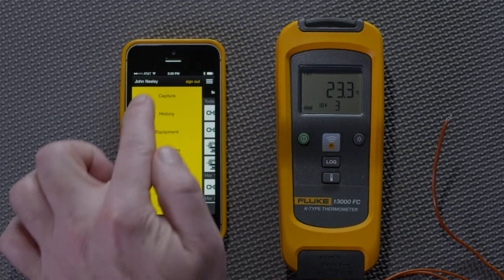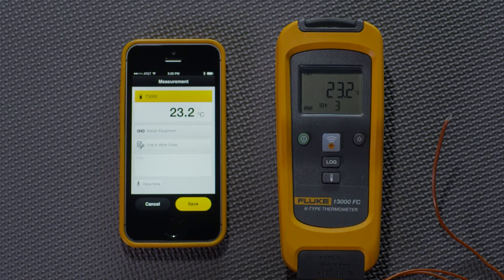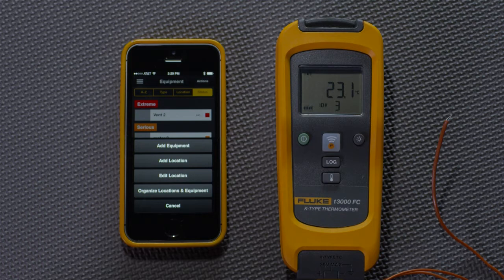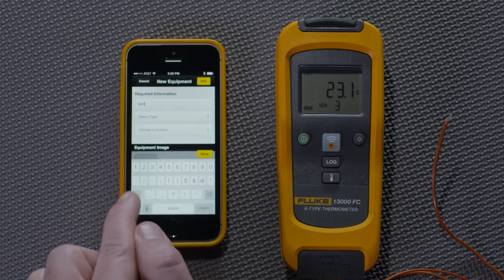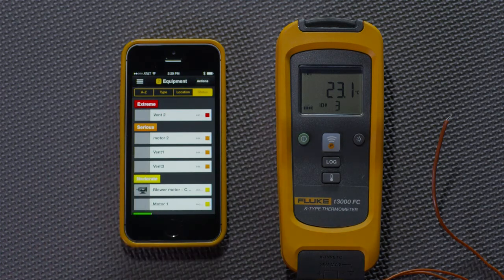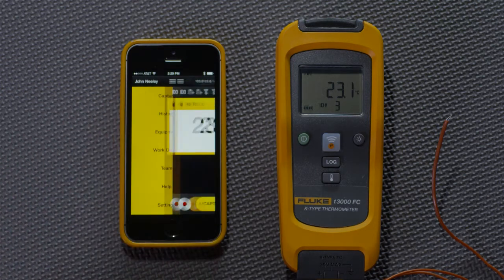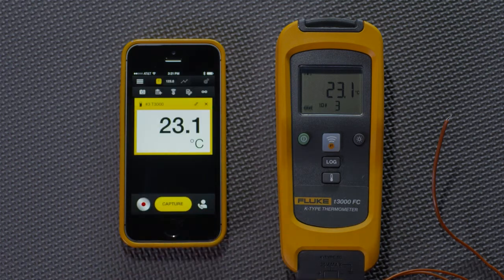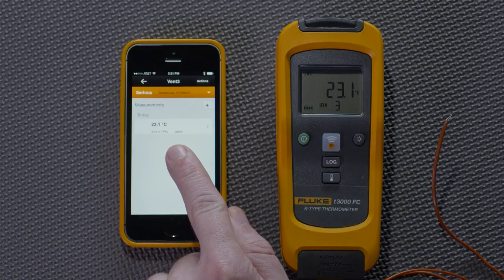Viewing equipment history in the Fluke Connect™ app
In this video, learn how to view equipment history in the Fluke Connect™.
Fluke Connect is able to associate or save measurements to equipment. With a Fluke tool paired to the app, we can see the measurement. We can capture it and assign it to an equipment. This enables you to view equipment history in the Fluke Connect app.